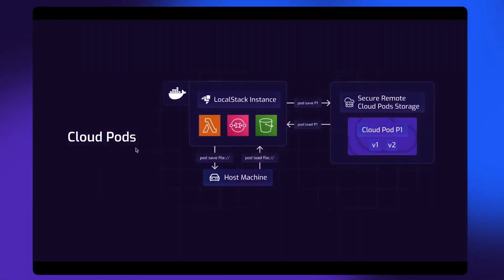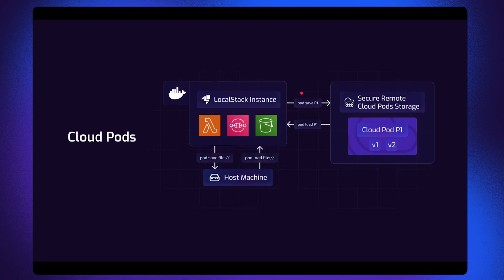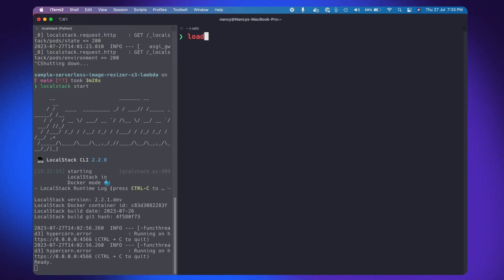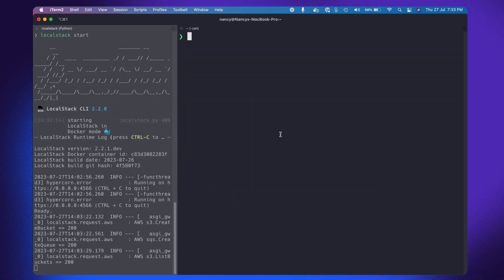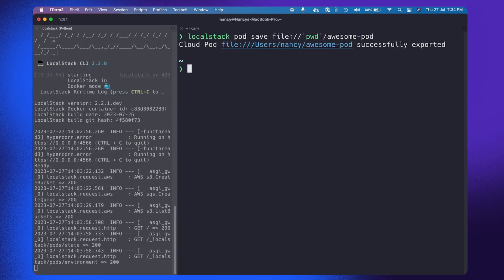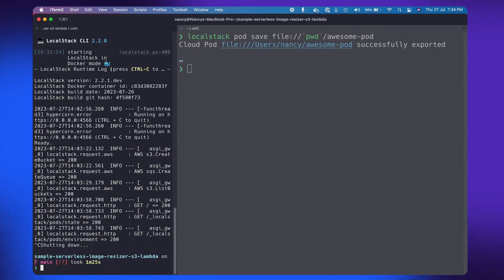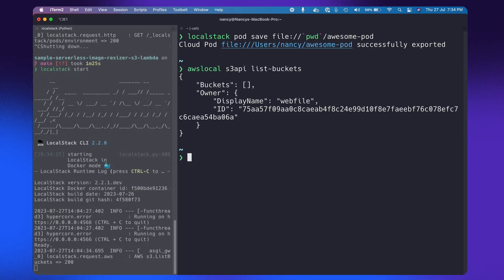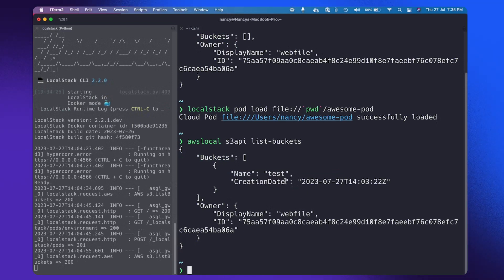LocalStack 101: Cloud Pods and Collaborative Work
Discover Cloud Pods: a mechanism offering persistent snapshots of LocalStack’s application state. Uncover their significance in enabling reproducible applications, collaborative sandboxing, and consistent AWS API parity. Engage in a brief and enlightening demo showcasing their practicality.

LocalStack Academy

✅ Create a LocalStack account. It's free

Documentation